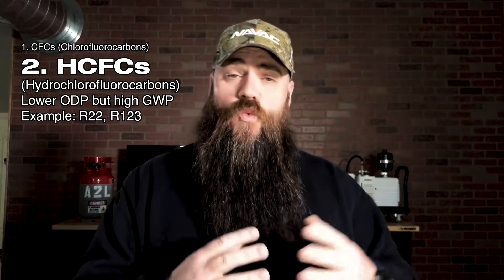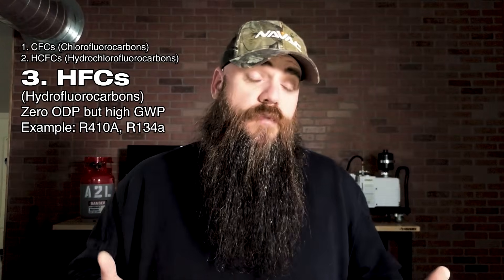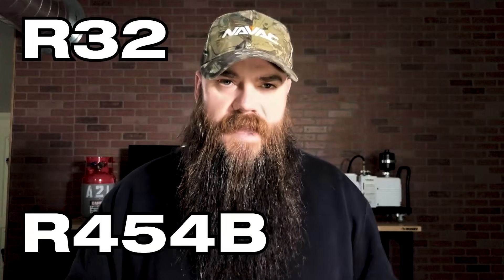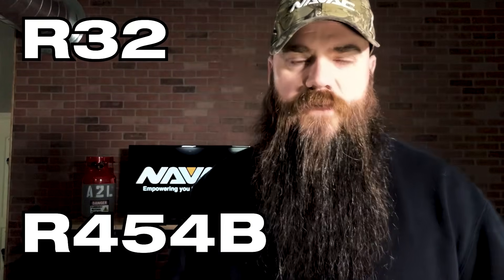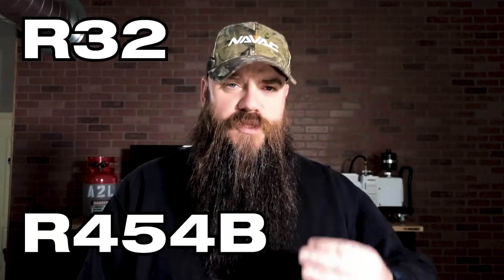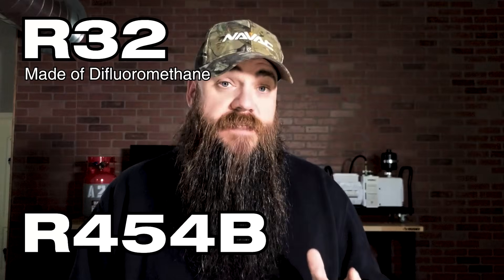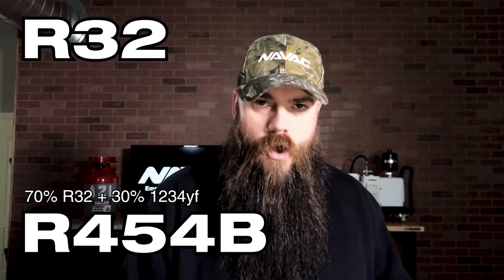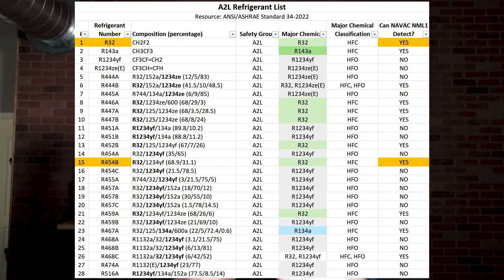Leak Detector A2L Ready ? Myths, Facts & Solutions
Andrew Greaves from NAVAC explains everything you need to know about A2L refrigerants, leak detector compatibility, and how the NAVAC NML1 is up to the task, watch now to cut through the confusion and get the facts.

Check out the ASHRAE documentation on A2L refrigerants: and NAVAC NML1 - Leak Detector A2L Compatibility.